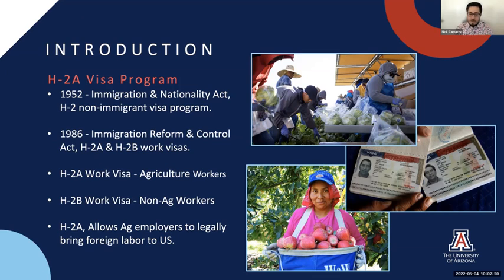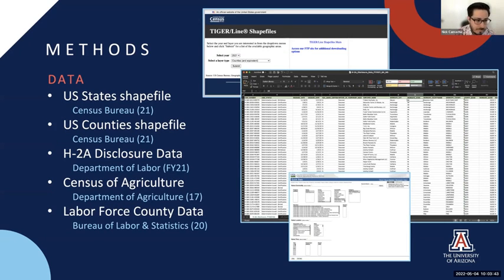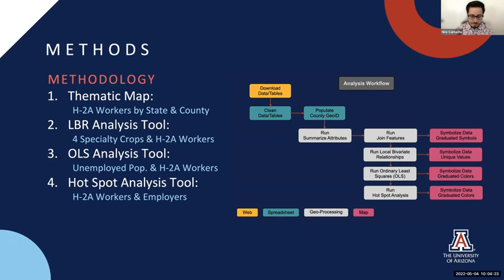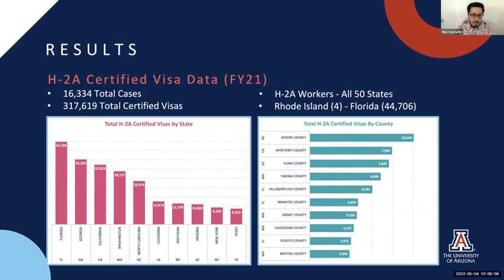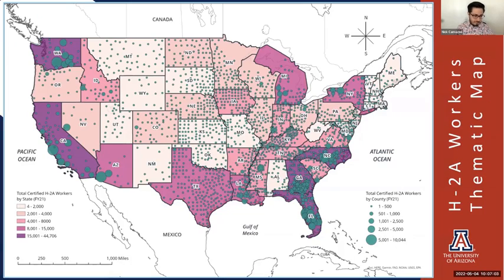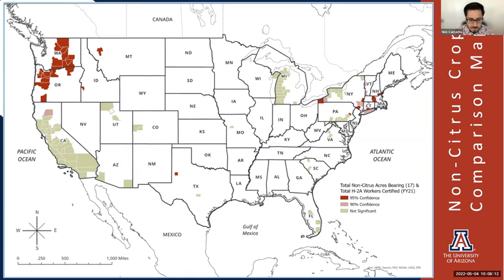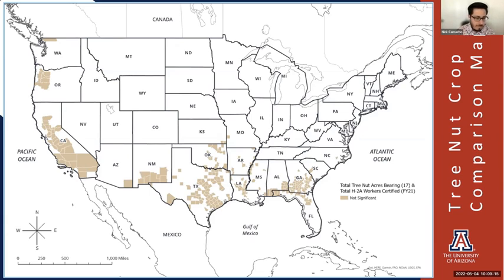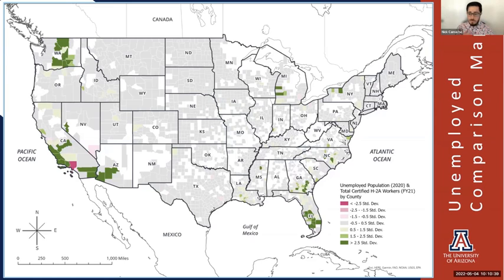Camacho Spring2022 default